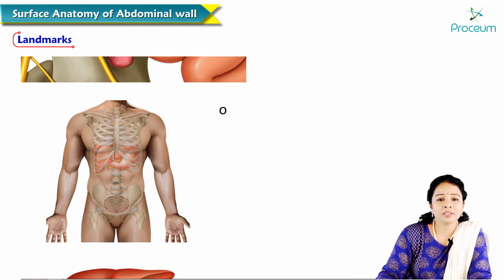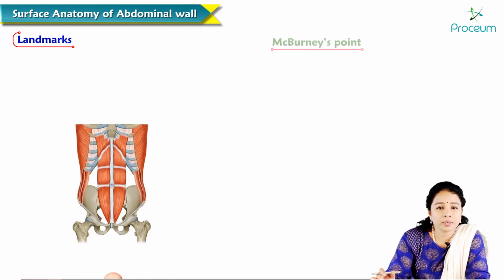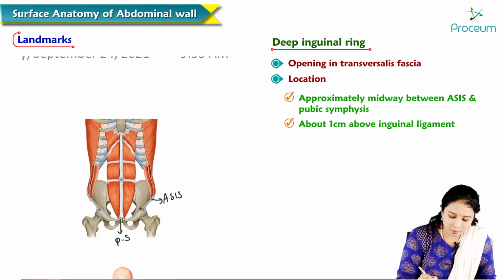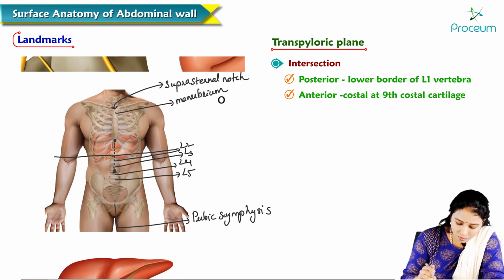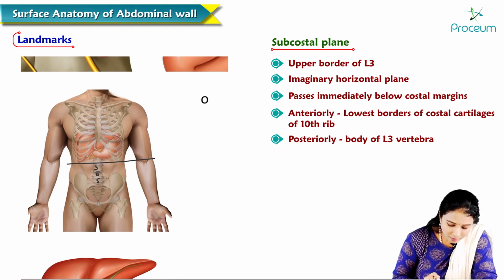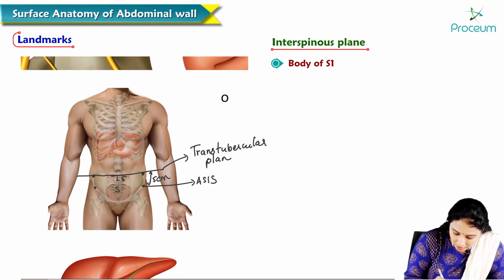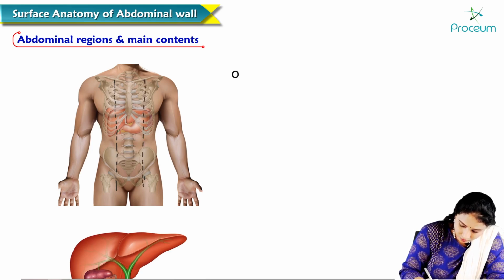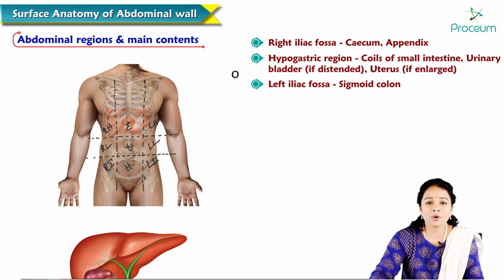2. Surface Anatomy of Abdomen : MBBS Lecture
Surface Anatomy of Abdomen -
The surface anatomy of the abdomen is a critical aspect of clinical examination and diagnosis, providing landmarks for the underlying structures. The abdomen is divided into nine regions and four quadrants, aiding in the precise localization of pain and pathology. 🩺

 The nine regions include the right hypochondriac, epigastric, left hypochondriac, right lumbar, umbilical, left lumbar, right iliac, hypogastric, and left iliac regions. The four quadrants are the right upper quadrant (RUQ), left upper quadrant (LUQ), right lower quadrant (RLQ), and left lower quadrant (LLQ). These divisions help clinicians to systematically assess and identify issues related to the liver, gallbladder, stomach, intestines, kidneys, and other abdominal organs. 📍
 Key surface landmarks include the umbilicus (navel), the costal margins, the inguinal ligaments, and the iliac crests. Palpation techniques are used to feel for masses, tenderness, and organomegaly, while percussion and auscultation provide additional diagnostic information. 🩹 Understanding the surface anatomy is essential for effective clinical practice, making it a cornerstone of medical education and training. 📚